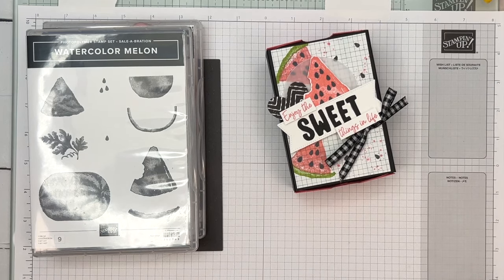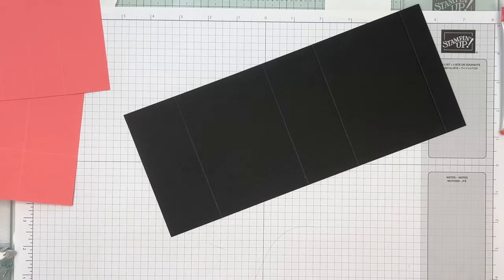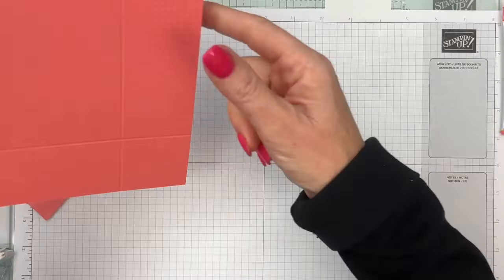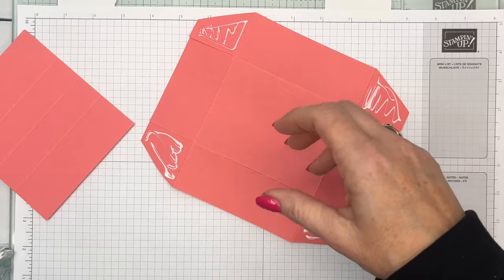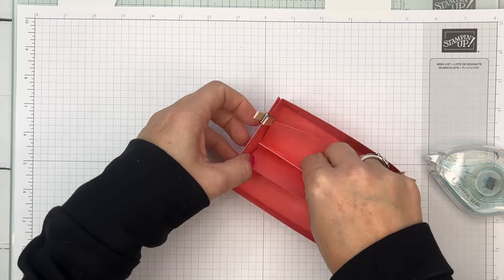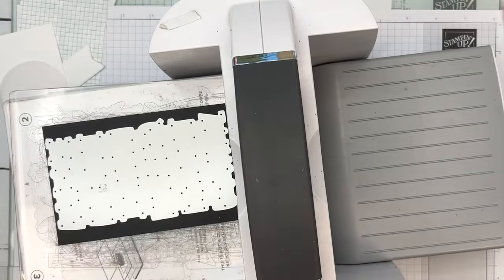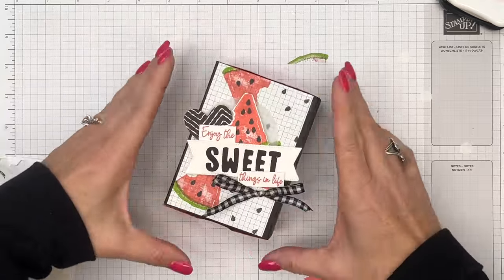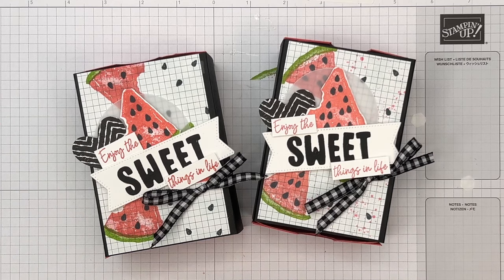Watercolor Melon Boozy Treat Box